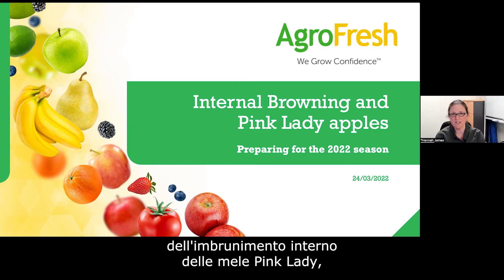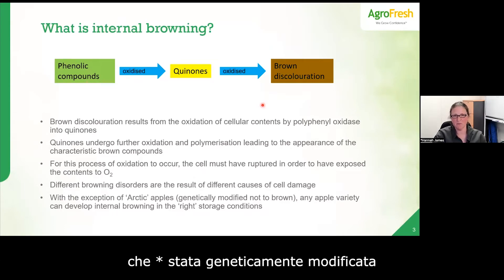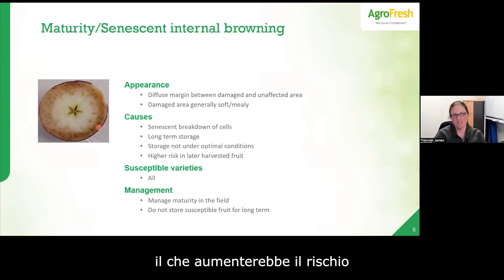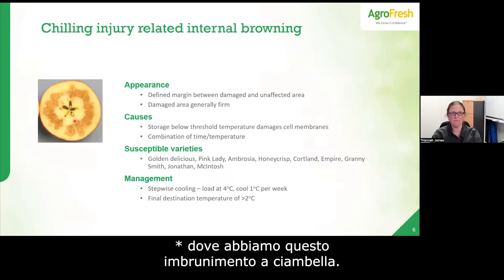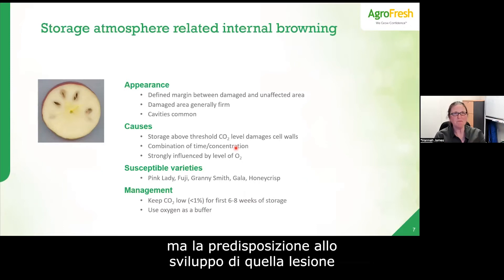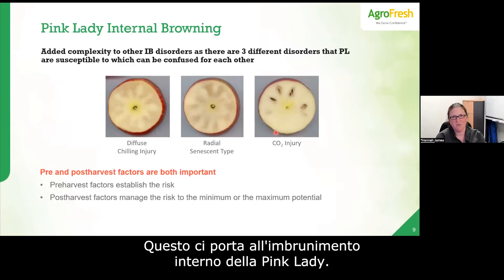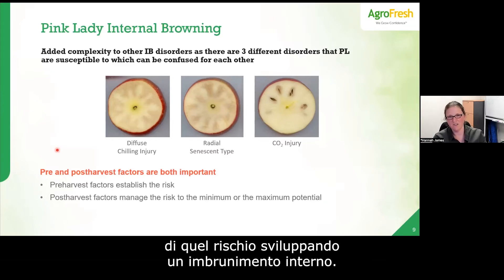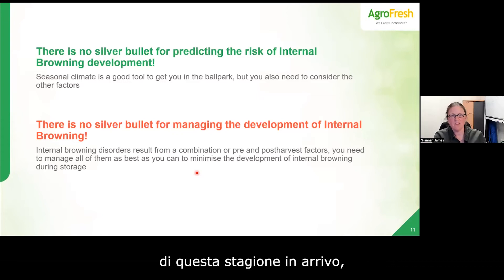(ITALIAN) Internal Browning in Pink Lady Apples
Webinar on Internal Browning in Pink Lady Apples with Dr Hannah James, with Italian subtitles.